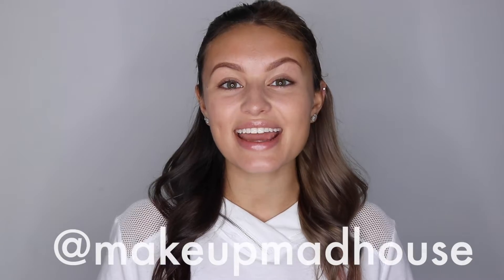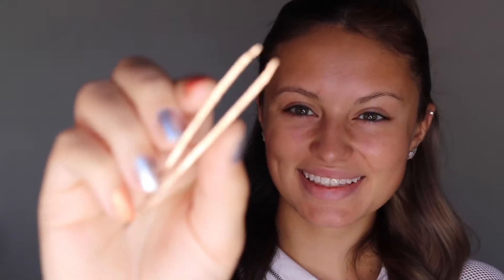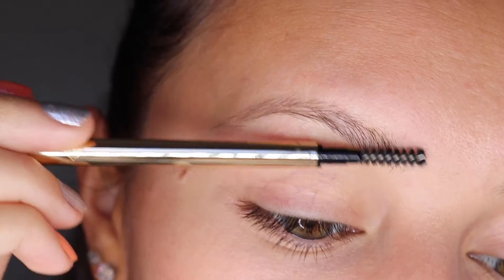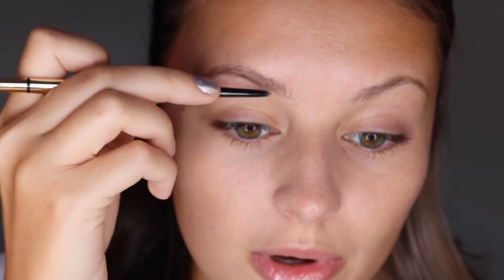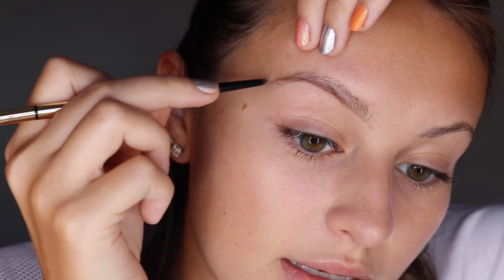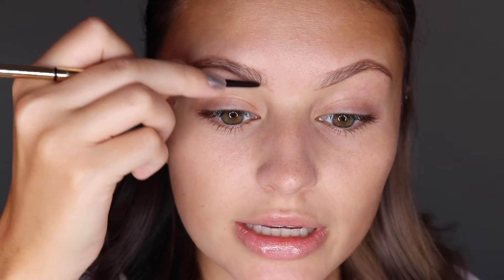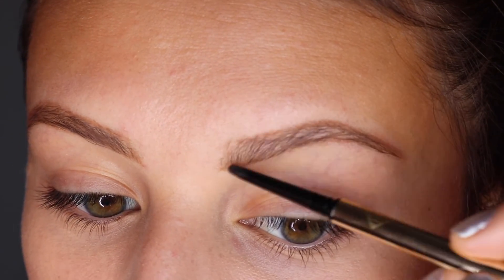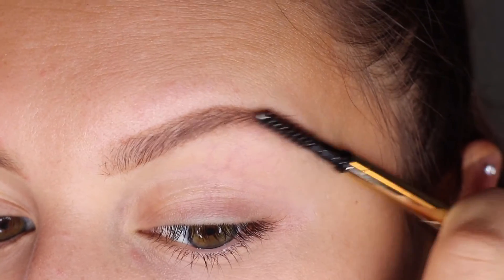Brow Bar By Reema's Pro-Finish Definer Pencil Tutorial 🏆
✨DEFINE AND CONQUER!! 🏆 Watch gorgeous MUA @makeupmadhouse show you how with Brow Bar by Reema’s #1 best-selling Pro-Finish Definer Pencil. This simple-yet-powerful brow ✒️tool will have you styling your brows like a PRO! ⭐️ Two-sided and ultra-creamy pencil defines and shapes with smoothie spoolie to brush hairs into place.